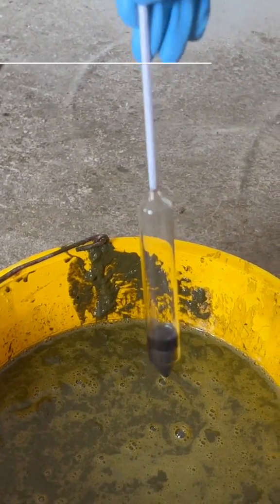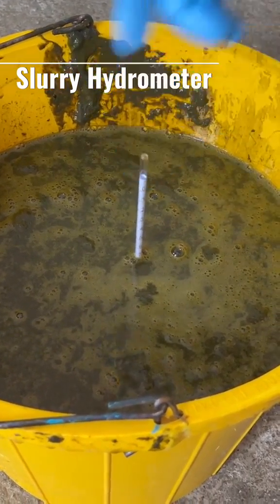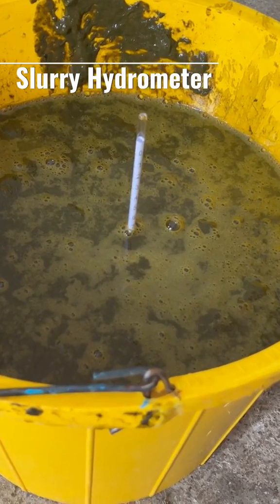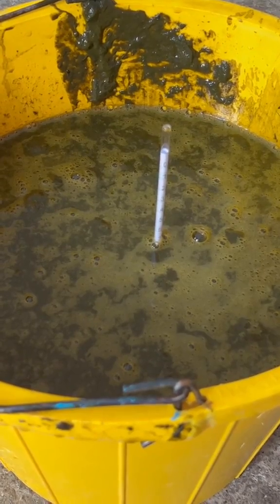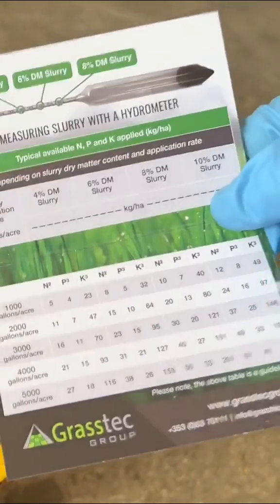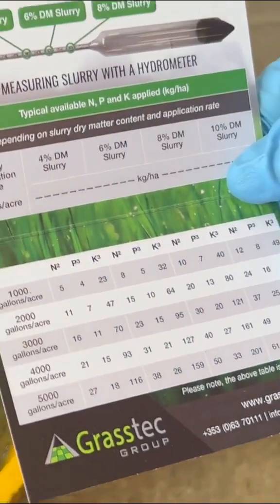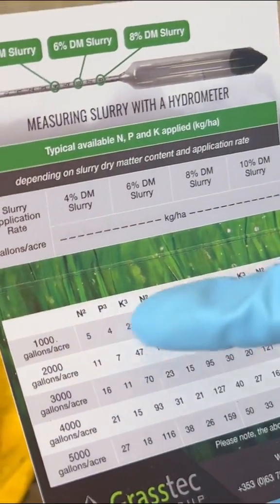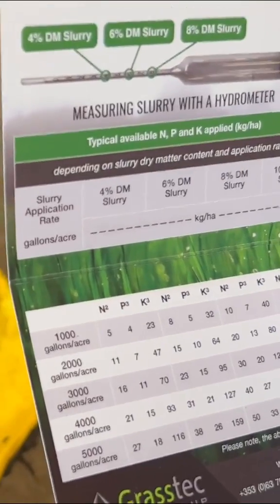Using a Slurry Hydrometer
Slurry Hydrometer - A slurry hydrometer is a tool that can be used to access the dry matter of slurry. It will help you to predict the nutrient content more accurately.